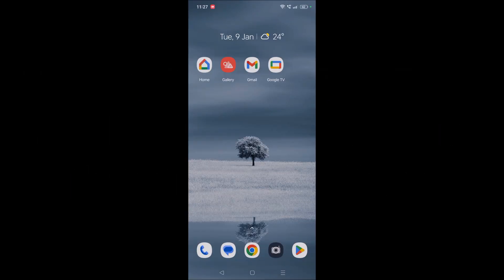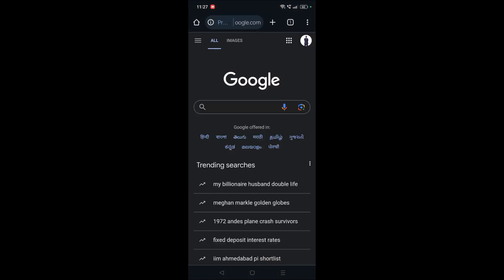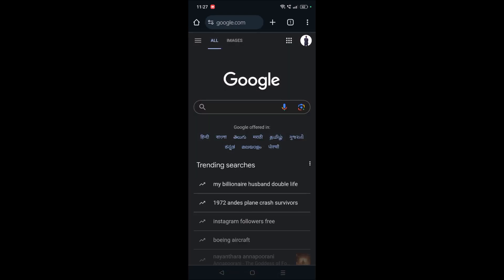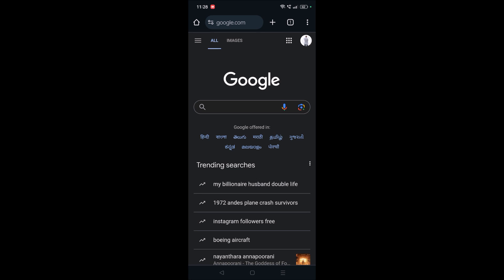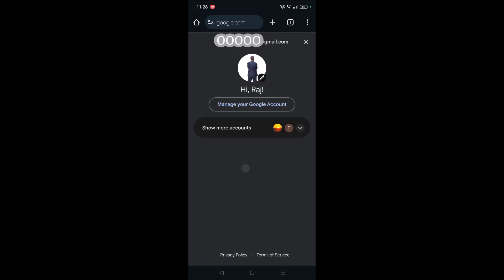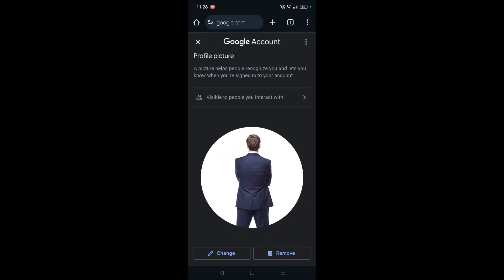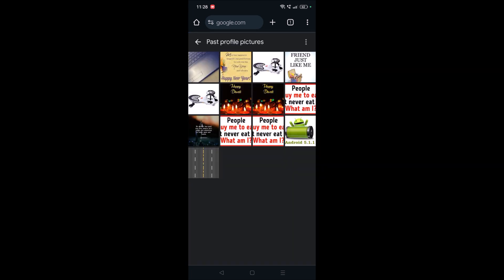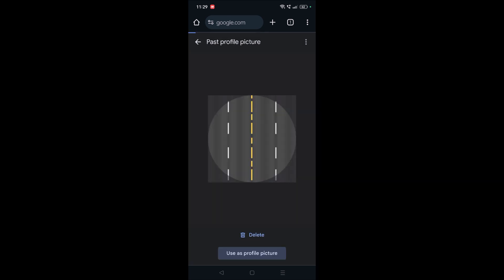How to Get Back Past Gmail Profile Pictures And Set as Current Profile Picture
We can get back pass Gmail profile pictures and set as the current profile picture on Gmail with new option. On the updated Chrome app you can click on your profile picture and then click on three dots there you will find fast profile pictures option. Here you will find all your old Gmail Google account profile pictures and you can pick one among them and set as the current Google account profile picture.